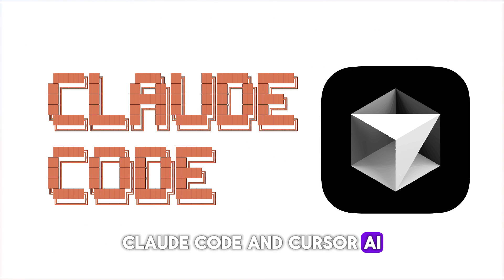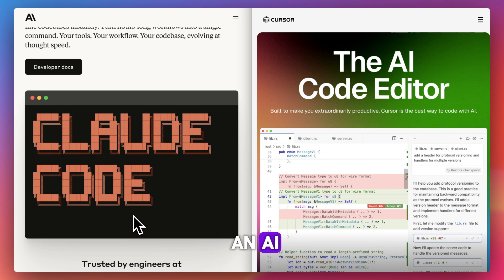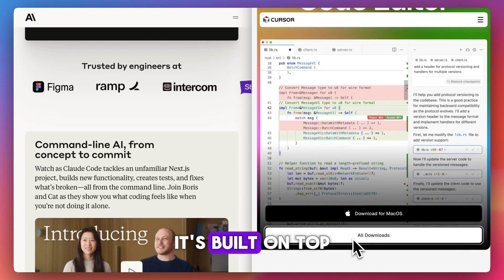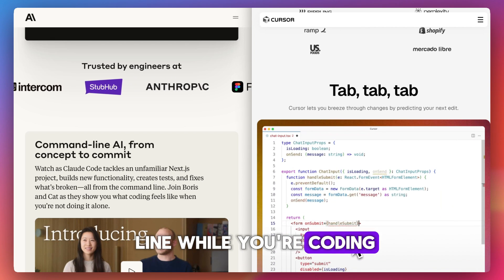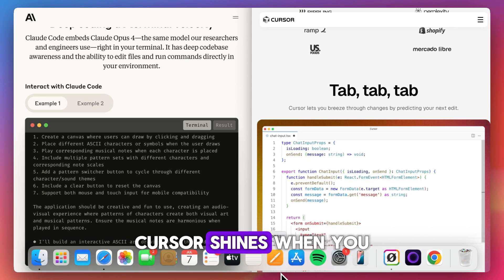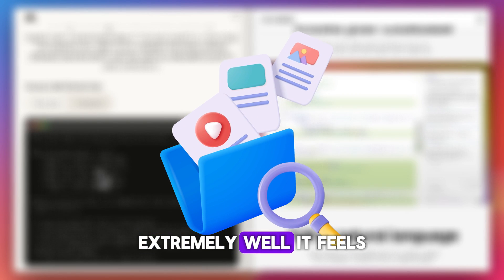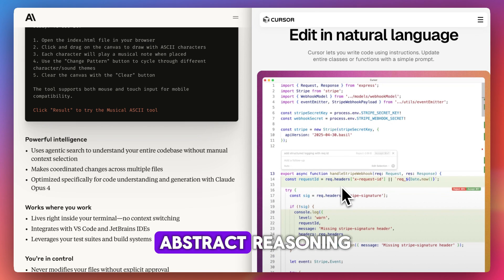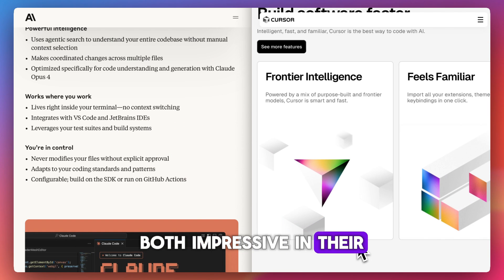Claude Code vs Cursor AI – Which AI Pair Programmer Is Best in 2025?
Curious which AI pair programming assistant stands out in 2025? This direct comparison dives into Claude Code’s CLI-first workflow versus Cursor AI’s IDE-native integrations. We examine code completion quality, debugging assistance, doc generation, customization, team collaboration features, and pricing. Discover the honest pros & cons of each, real-world developer impressions, and which one fits best with your workflow and coding environment this year.